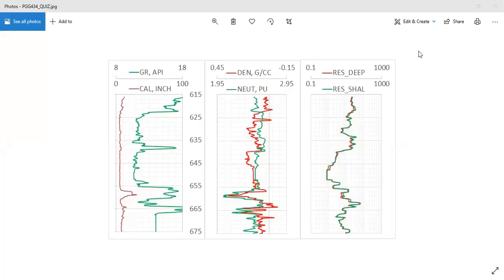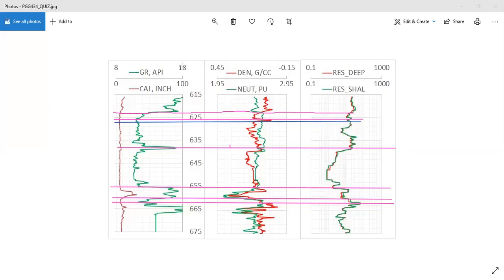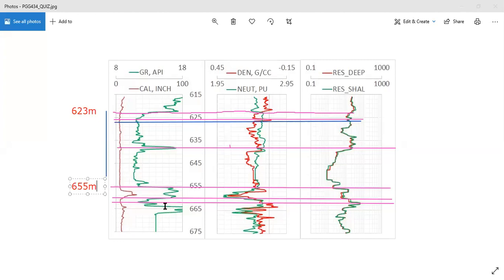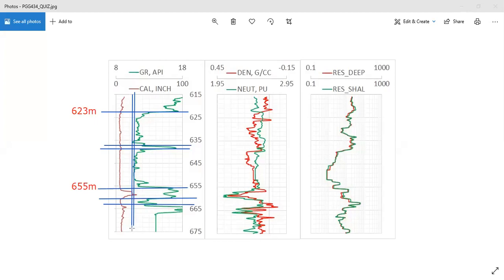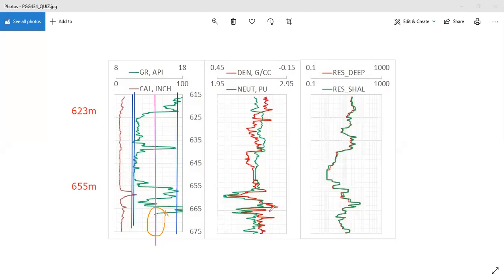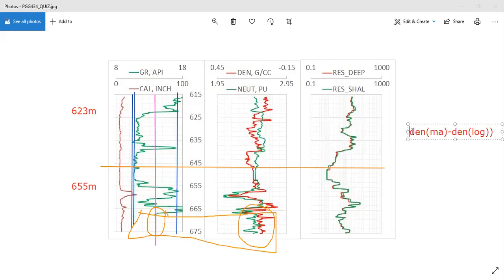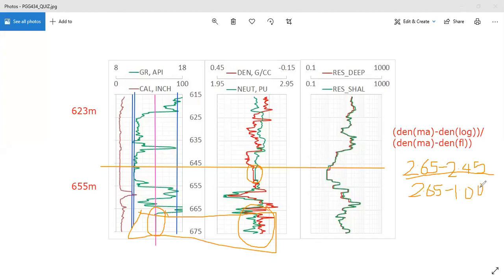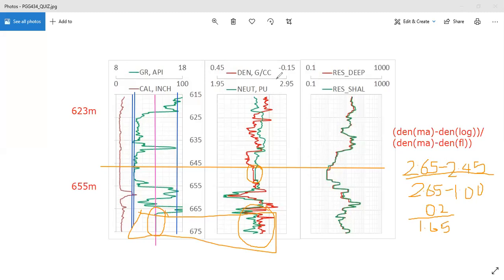Clarifications on Well Log Interpretation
In this video, a few clarifications are made on basic well log interpretation.